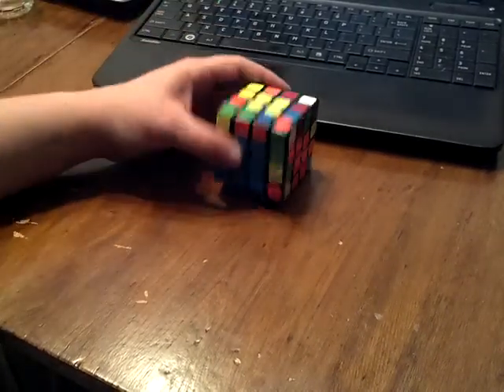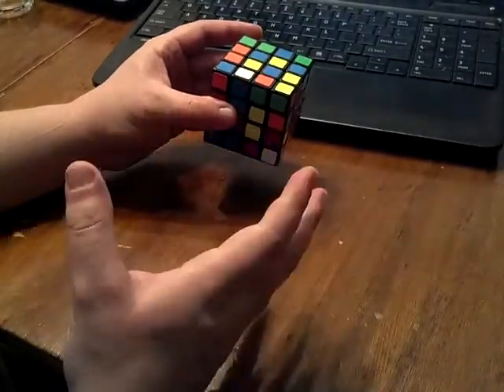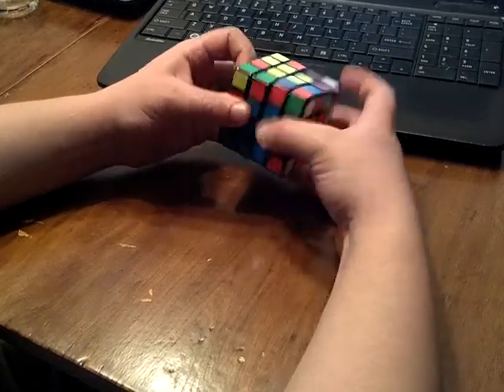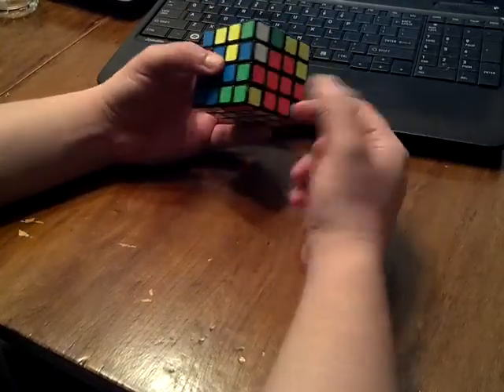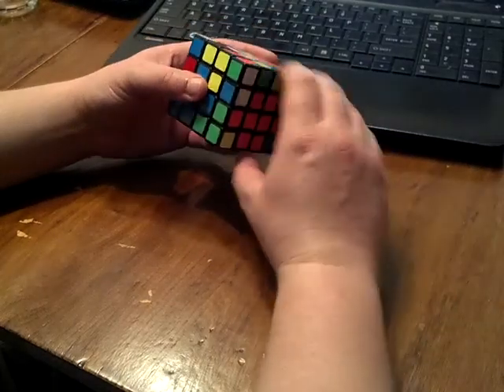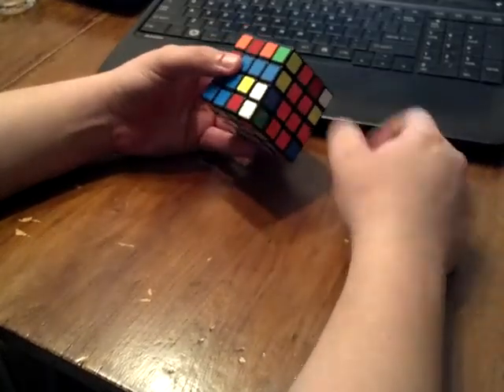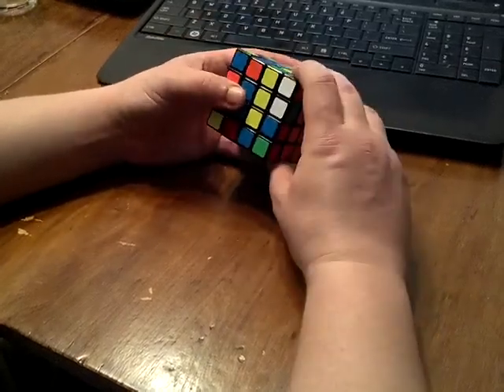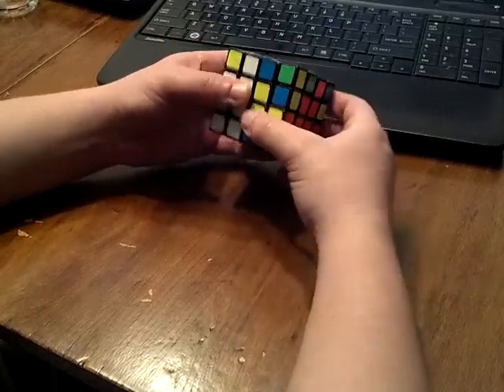Hoya Cross Edge Tips and Tricks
Cube: Moyu Weisu

The Algorithms Shown (The first alg listed in each case is the one I use, the rest I'll put here just so you can play around):

Unsolved Piece in Front Slot:

FDL in place. White Sticker on RFU:
r U r'
l F l'

FDL in place. White Sticker on FRD:
r U' r' U r U' r'

FDR in place. White Sticker on RFD:
(R U R U') l' U l
l' (R U R') l

FDR in place. White Sticker on FRU:
R' F R F' U' l' U l
l' (R' F R F') l

Unsolved Piece in Back Slot:

FDL in place. White Sticker on RBD
(R' U' R) (r U2 r')
R2 (r U r') R2

FDR in place. White Sticker on RBU
(R' U' R) (l' U2 l)

FDL in place. White Sticker on BRU
B (r U2 r') B'
r R'F R2 F' R' r'

FDR in place. White Sticker on BRD
B (l' U2 l) B'
l' (F R2 F' R2) l
r' (D R2 D' R2) r
l' (R' F R' F' R2) l